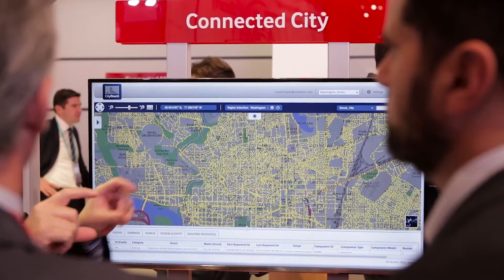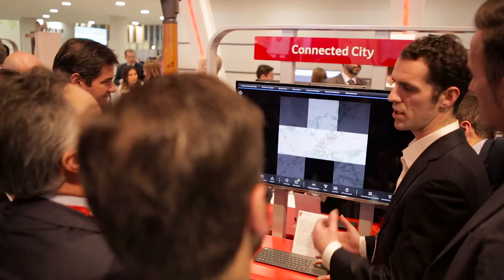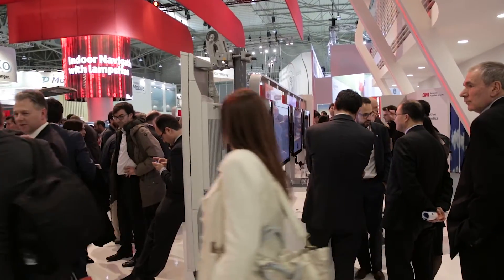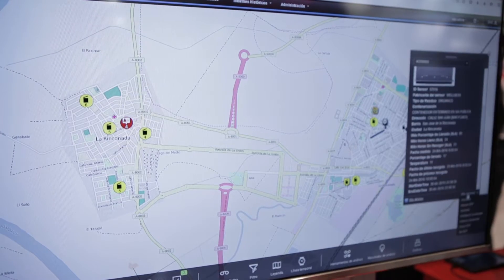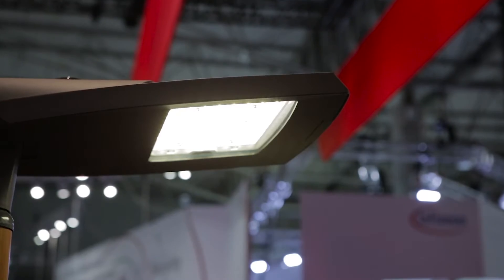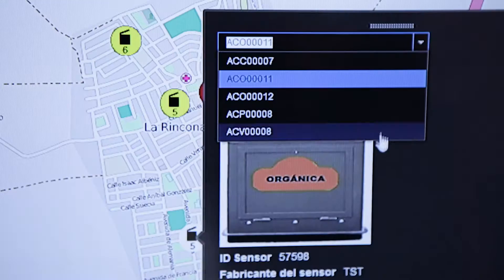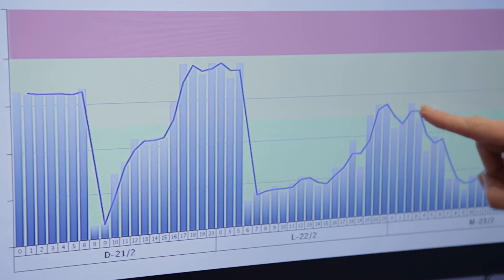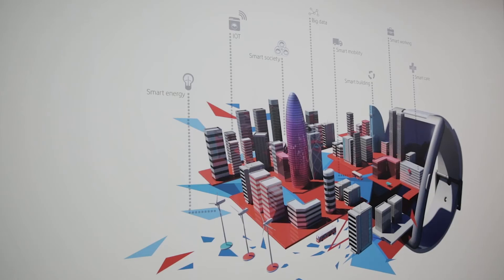Connected City demonstration at MWC 2016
Vodafone M2M Connected City demo live from MWC 2016.

For more information please visit m2m.vodafone.com